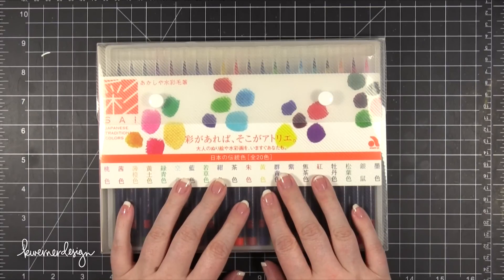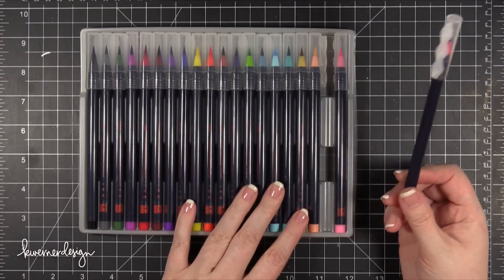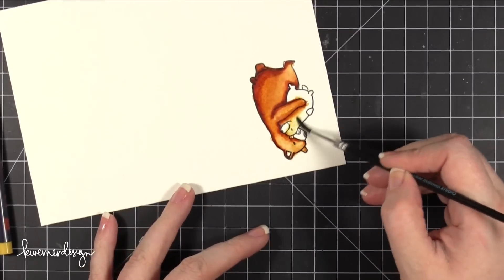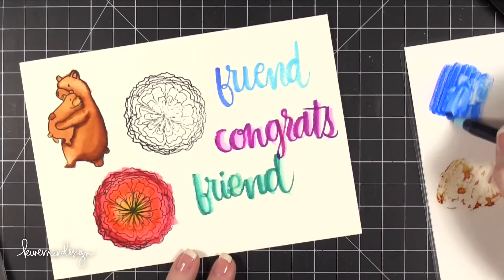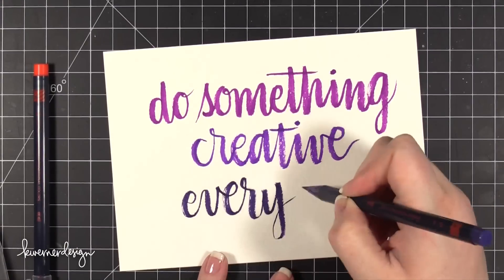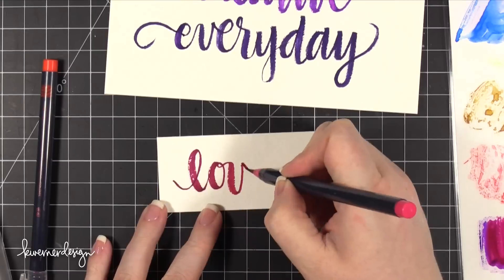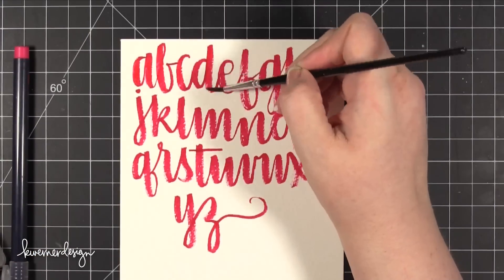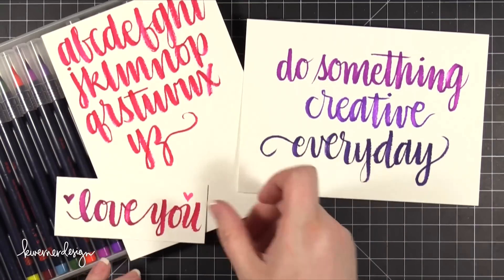JetPens Haul - Akashiya Sai Watercolor Brush Pens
Showing the Akashiya Sai Watercolor Brush Pens, available at JetPens.com

JetPens reached out to me and offered me some store credits so that I could try out some of the items they sell. Thanks, JetPens! A few people on Facebook requested that I try out this pen set.

January 2015 Theme:
Get Well Cards

February 2015 Theme:
Love Cards
Due February 28, 2015

MAILING ADDRESS (updated February 2021):
Kristina Werner
1878 W 12600 S
Box 509
UNITED STATES

JetPens.com provided me with store credits to select items I wished to purchase. All opinions about the items are are my own.